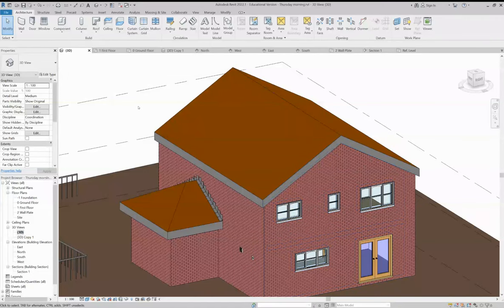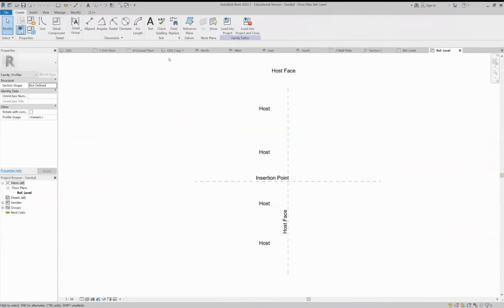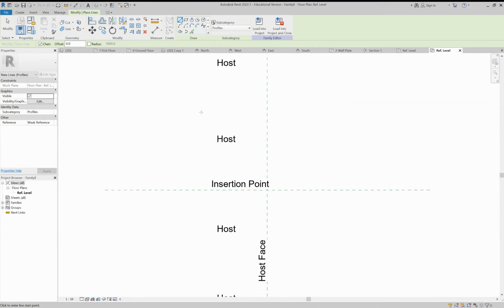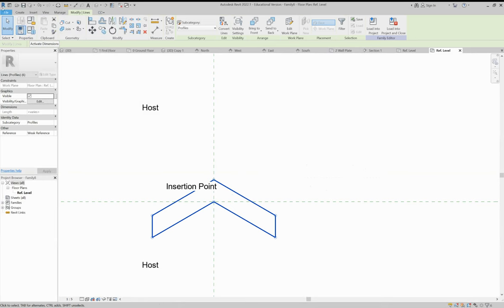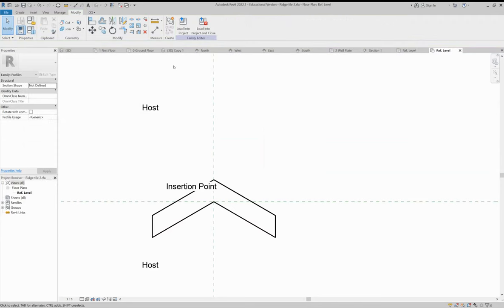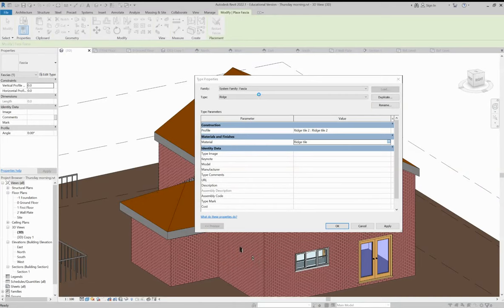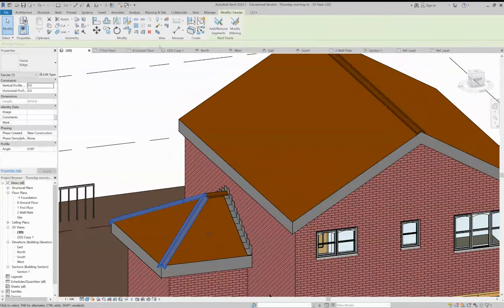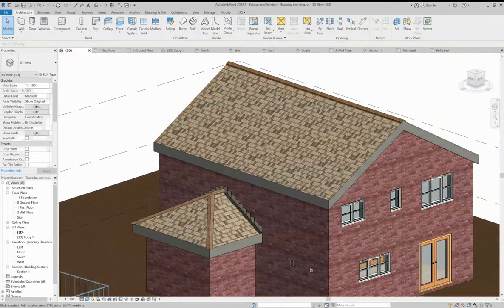Ridge and Hip Tiles Revit Tutorial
We create a new profile in families.  Then use the roof fascia command to add ridge and hip tiles.  A new material needs to be created for the tiles.